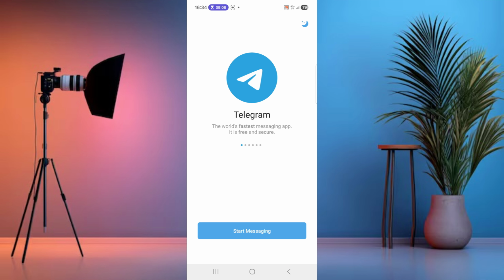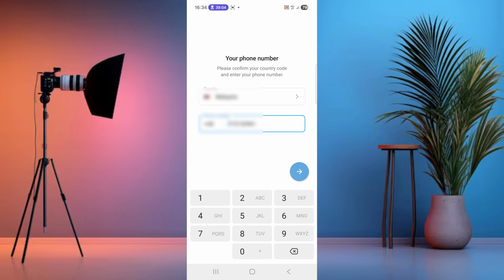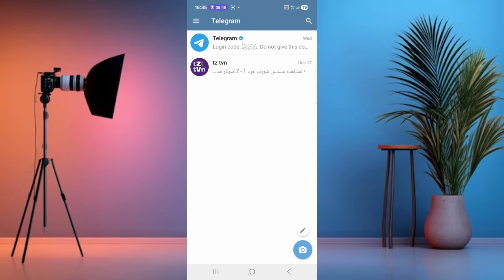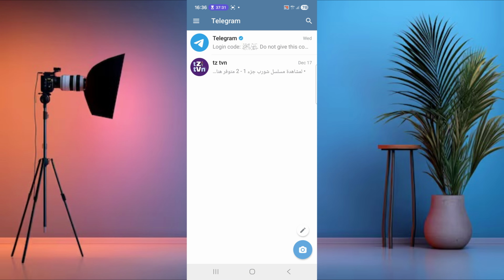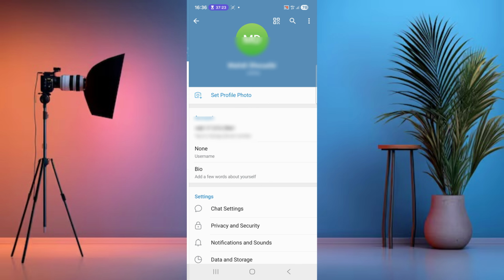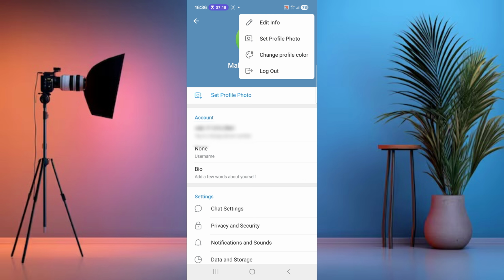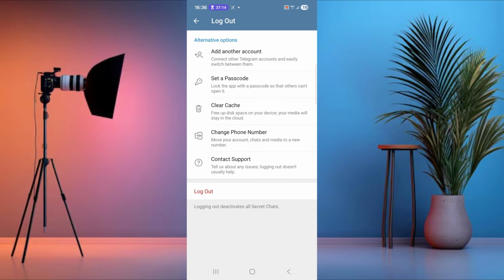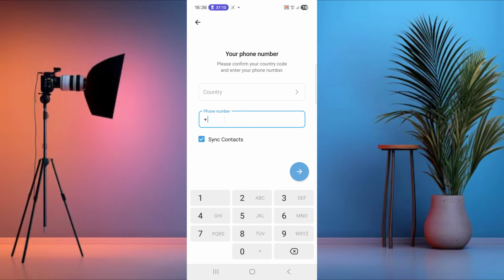How To Create A Telegram Account On Android And iPhone 2026 (Full Guide)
Hey there, in this tutorial, I’ll show you step by step how to create a Telegram account on both Android and iPhone devices in 2026.